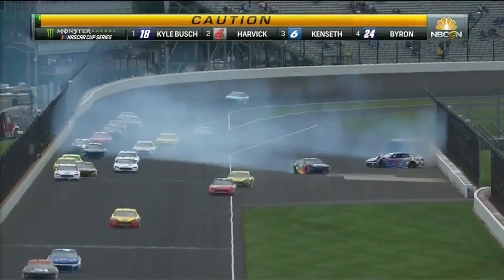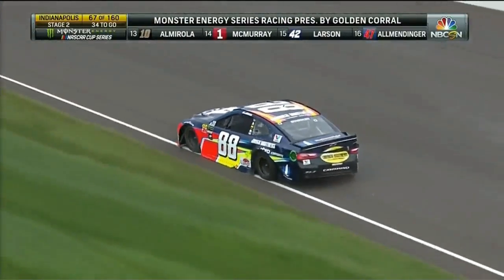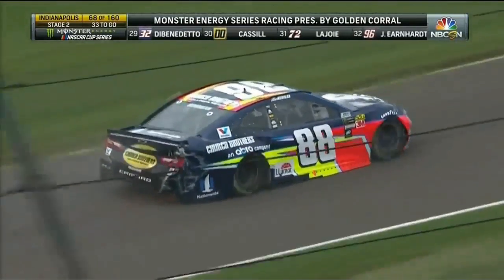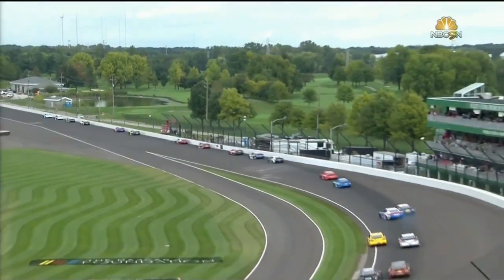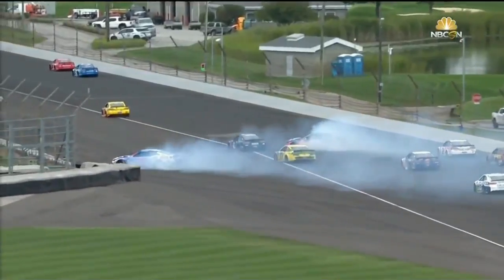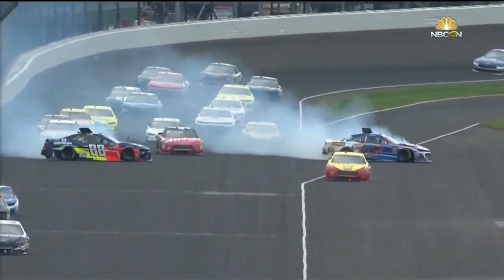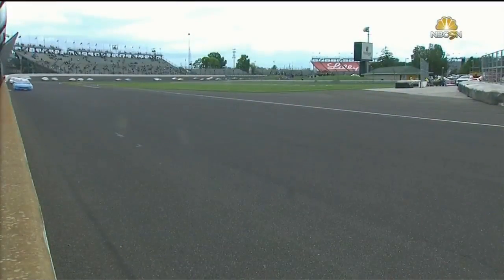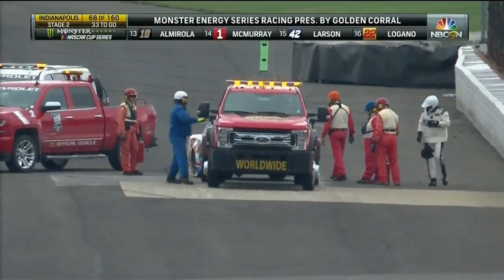NASCAR Cup Series 2018. Indianapolis Motor Speedway. A.J. Allmendinger & Alex Bowman Crash